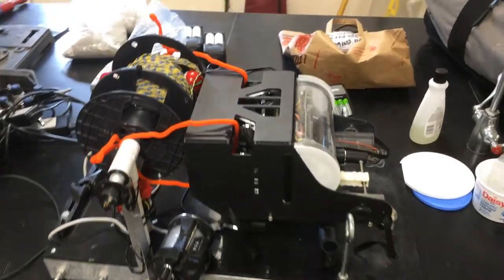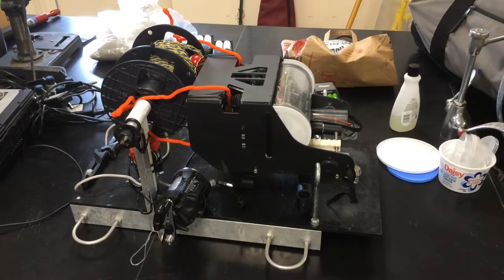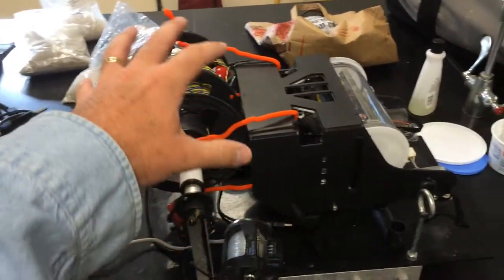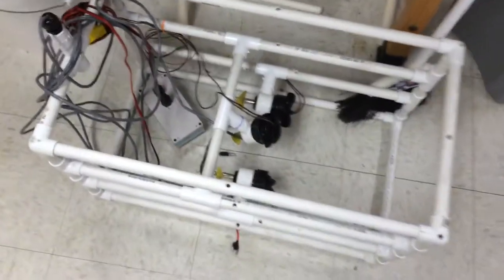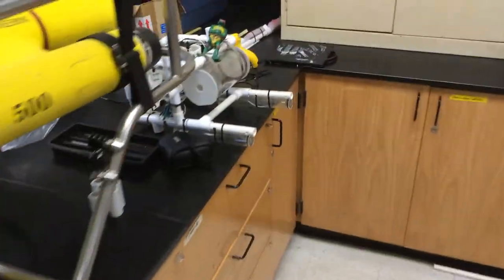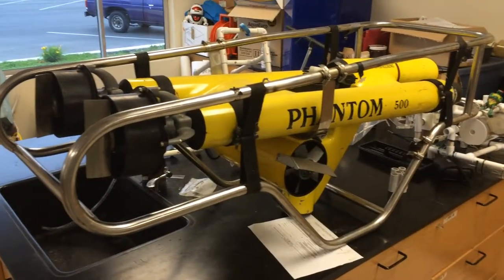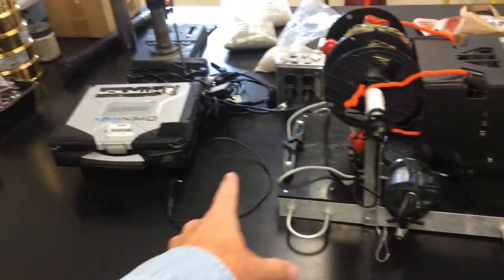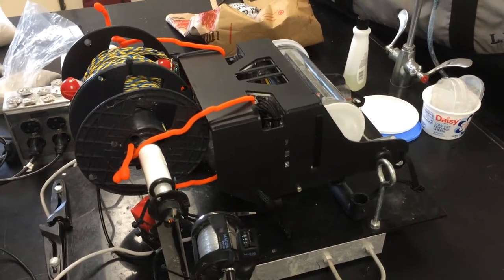ROVs in the PIRatE AARR Lab at CSUCI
Here is a very quick overview of the underwater robots my AARR (Aerial and Aquatic Robotic Research) group within our larger PIRatE Lab have been building and configuring over the past two years.  We normally use these instruments to sample things like fish inside and outside of MPAs, but they (especially the OpenROV) are very adaptable to new situations and easily configurable to situations like the Refugio Oil Spill.